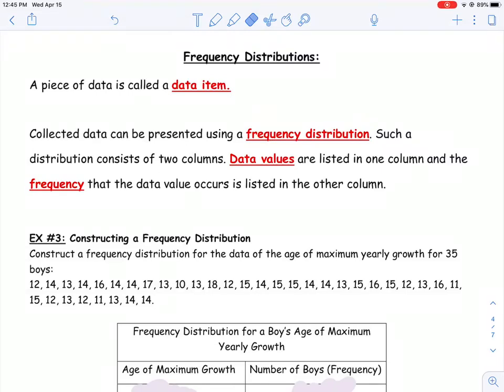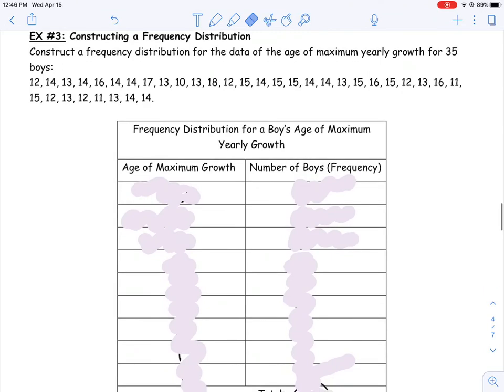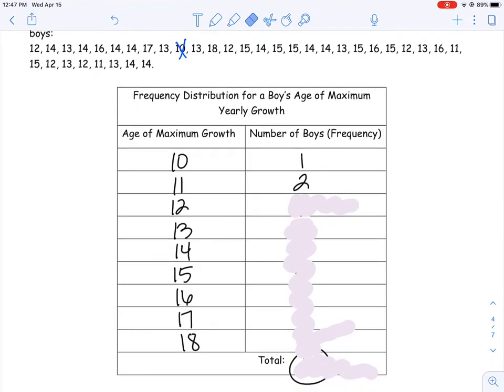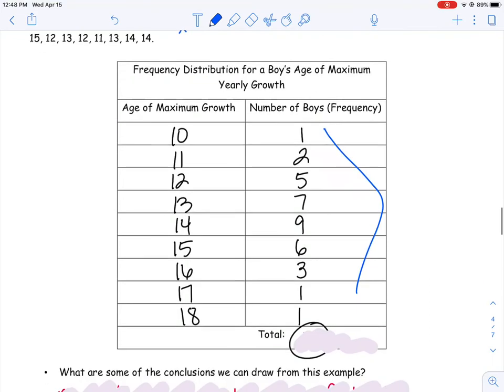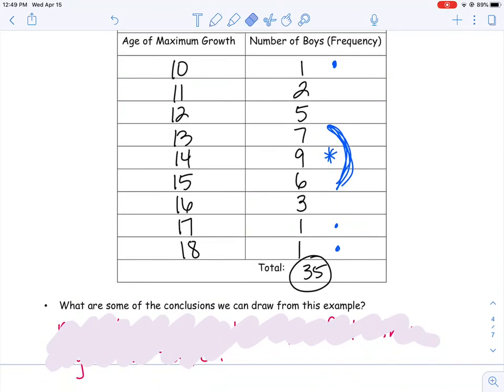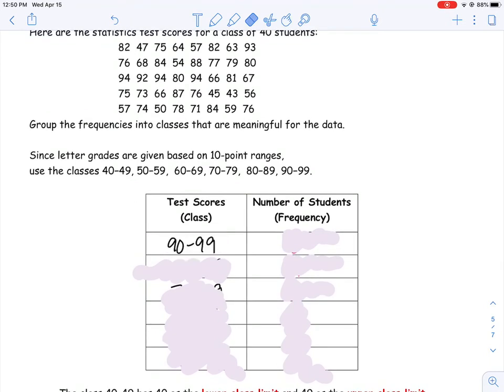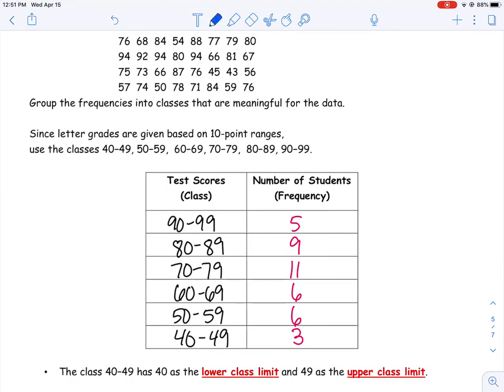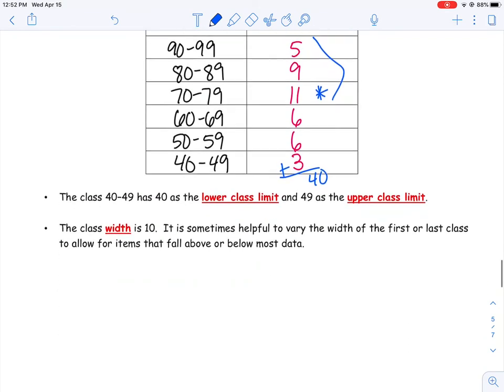MAT142 12.1 ex3&4 Frequency Distribution and Stem-and-Leaf